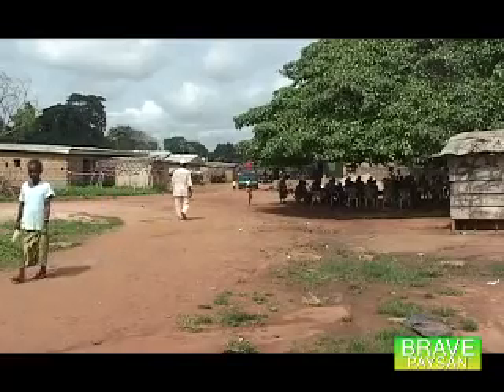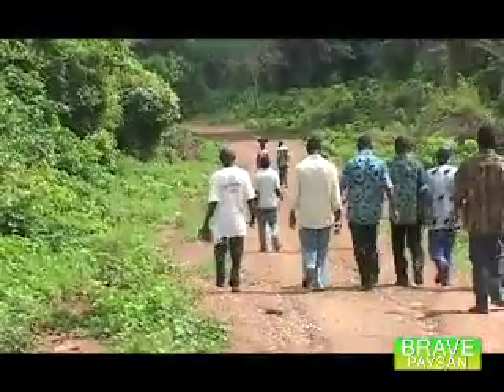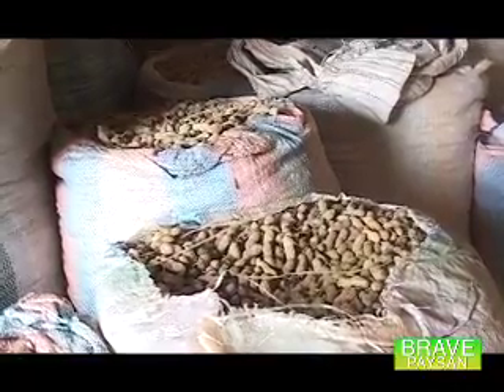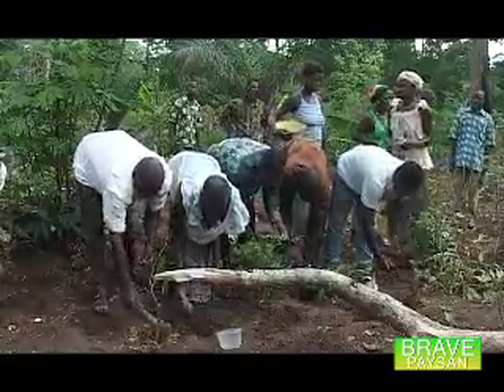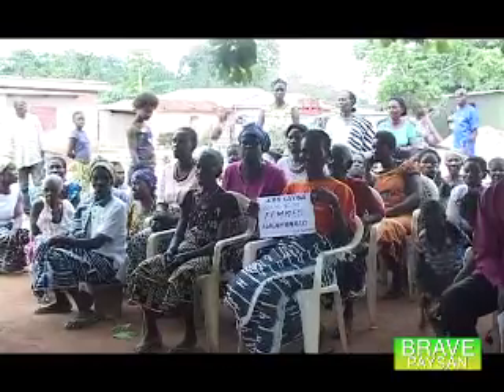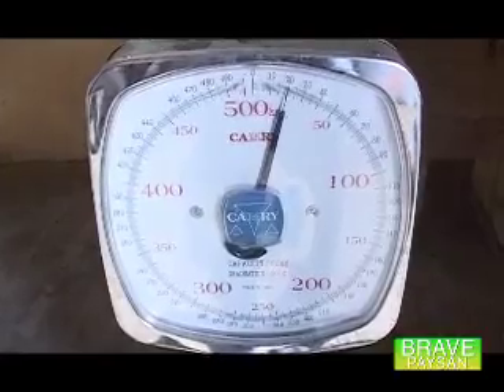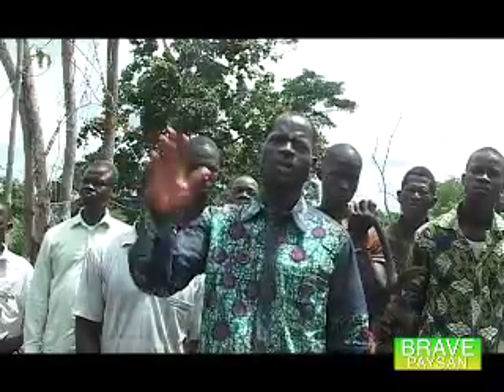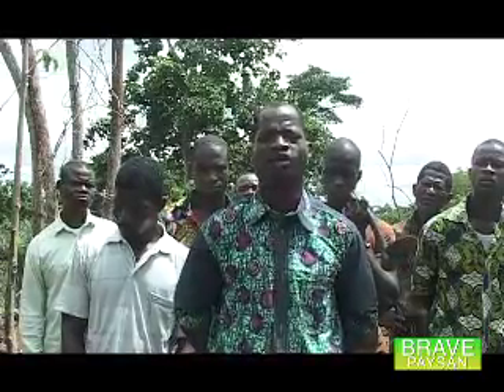BRAVE PAYSAN ARACHIDE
L'AGENCE AVA VOUS PRESENTE LE MAGAZINE AGRICOLE BRAVE PAYSAN. AU MENU
LA CULTURE DE L'ARACHIDE ET LA NECESSITE POUR LES BRAVES PAYSANS DE SE METTRE EN COOPERATIVE